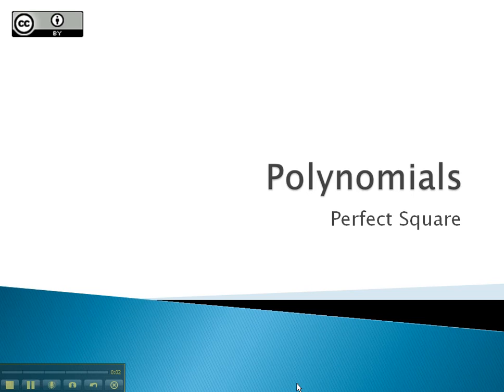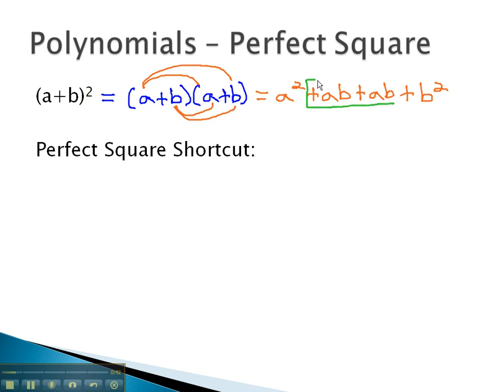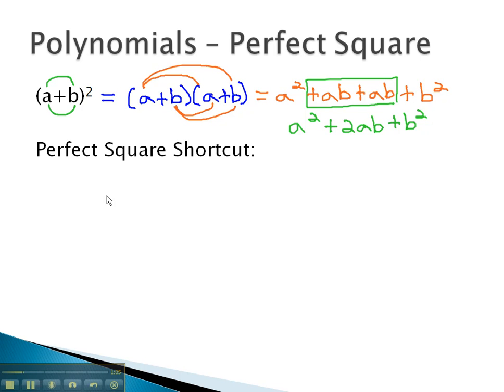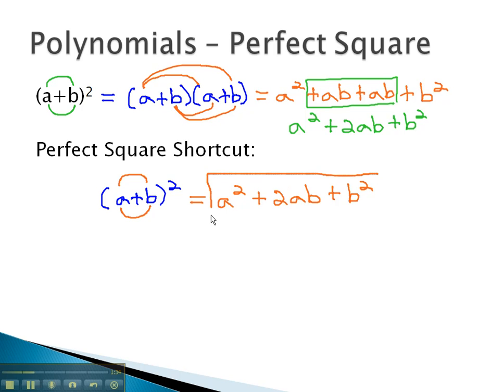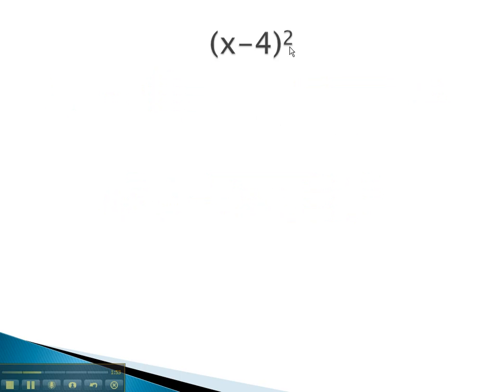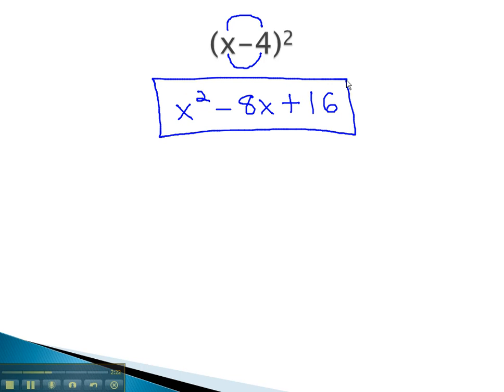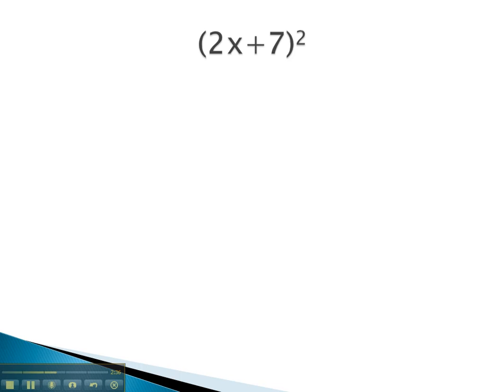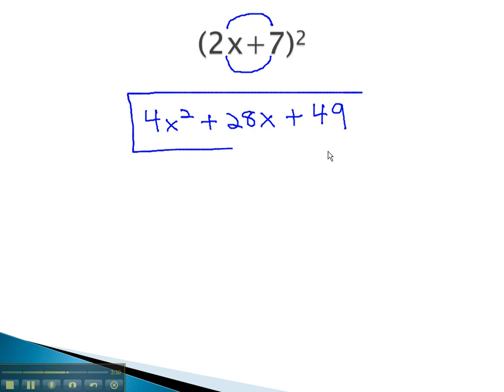Polynomials - Perfect Square